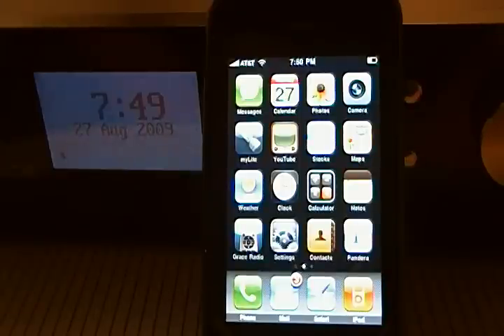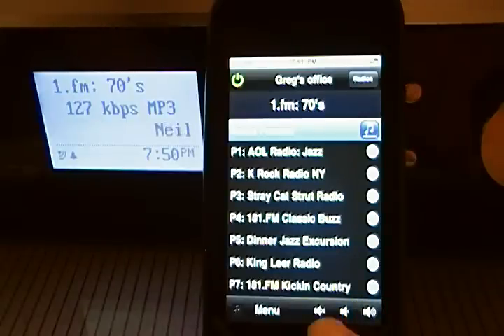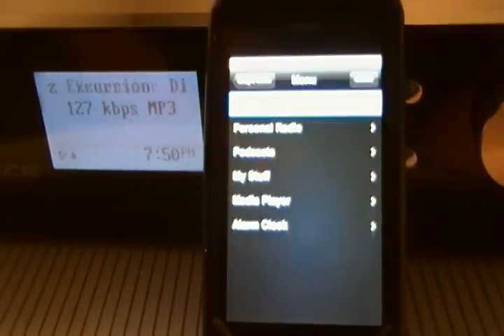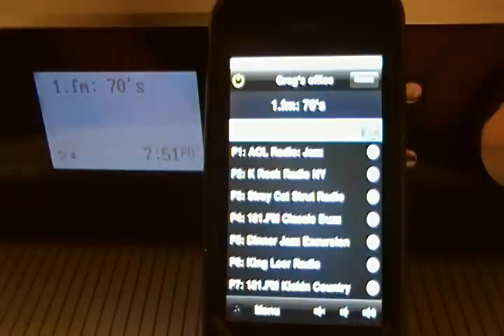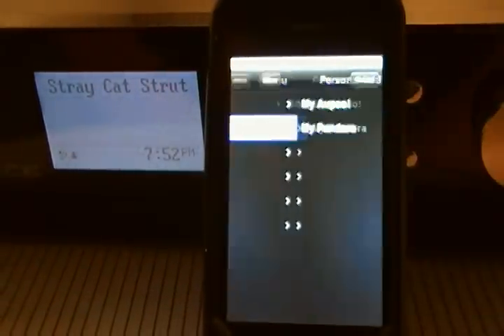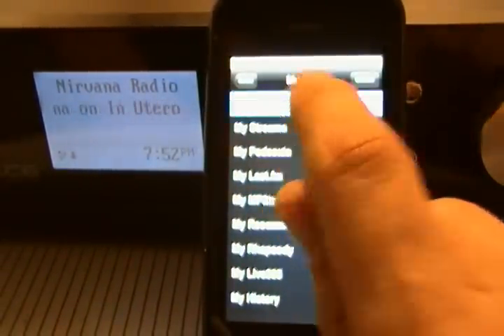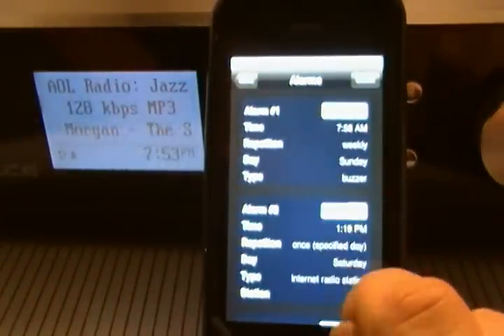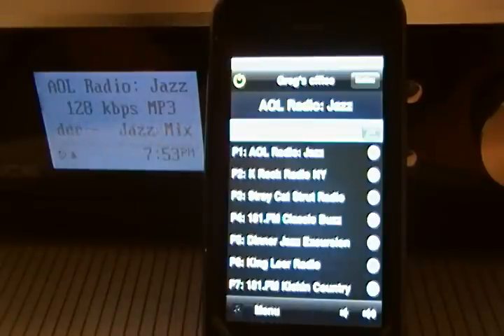Grace Digital remote control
Grace Digital Wi-Fi remote to control Grace Digital Internet radios